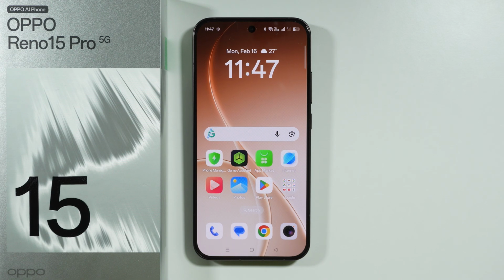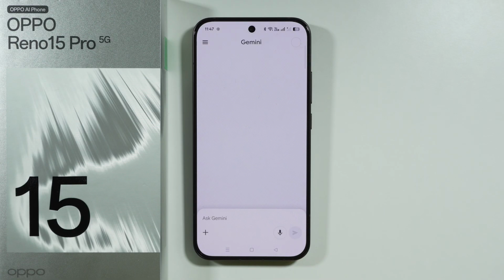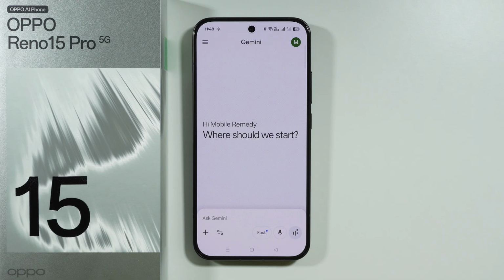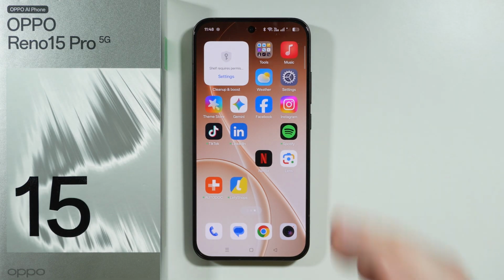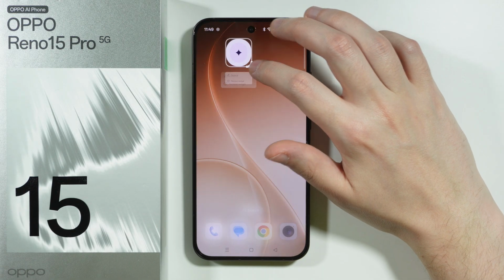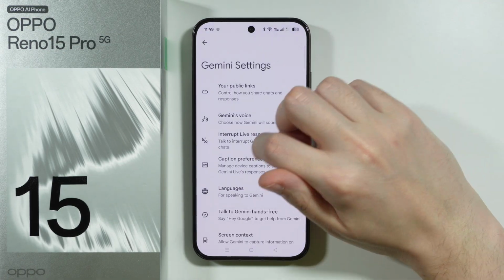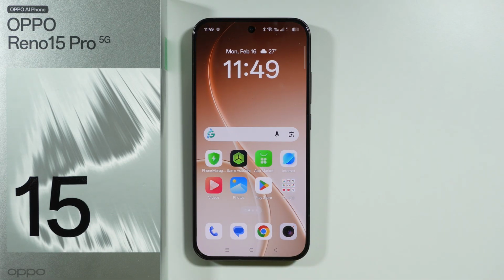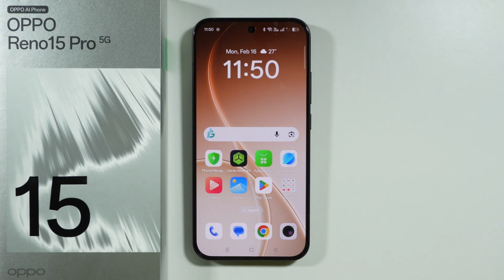OPPO Reno 15 Pro: How to Use Gemini (Activate Gemini)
In this video, I'll show you how to activate and use the Gemini feature on the OPPO Reno 15 Pro. Gemini enhances your multitasking experience by allowing you to run two apps simultaneously, making it easier to manage your tasks. Follow these simple steps to unlock the full potential of your OPPO Reno 15 Pro with Gemini and boost your productivity.